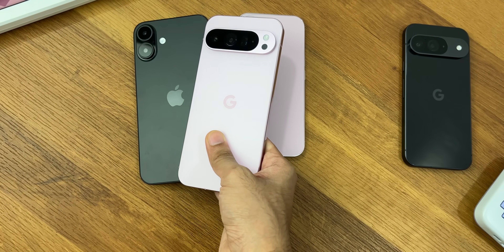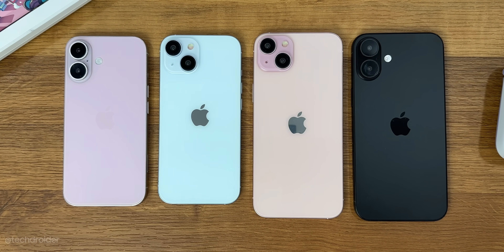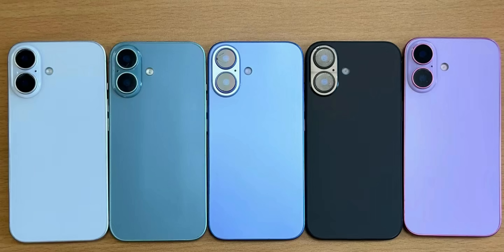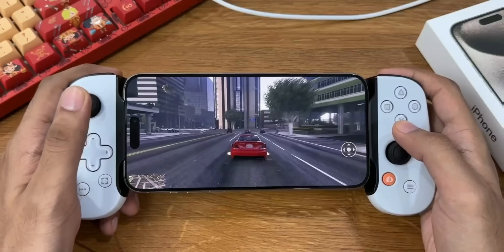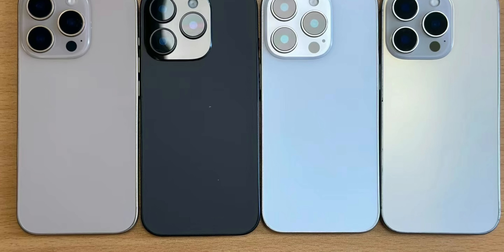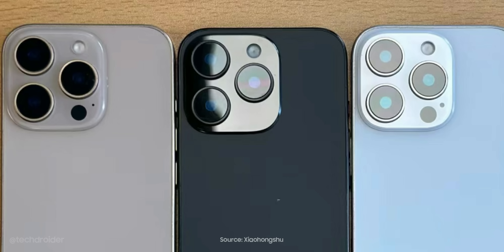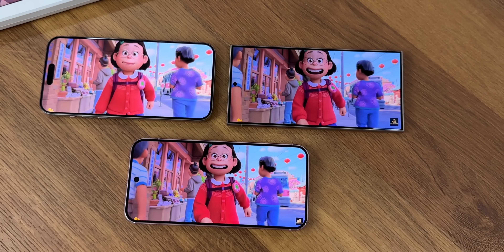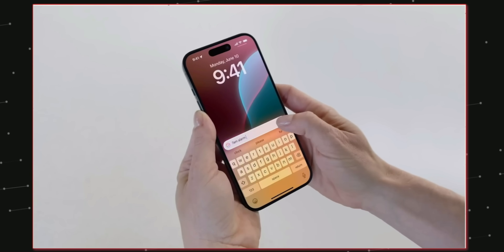iPhone 16 Pro LIVE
First Look at the Apple iPhone 16 Pro model, launch in a few hours and is coming with 4 new exciting all color finishes with A18 Pro Bionic Chipset and most powerful periscope camera. The iPhone 16 Pro Max will have Capture Button, Powerful 4k 120fps Camera and Dynamic island.